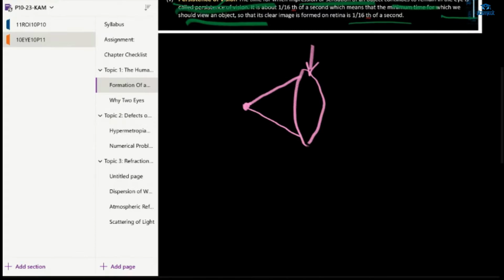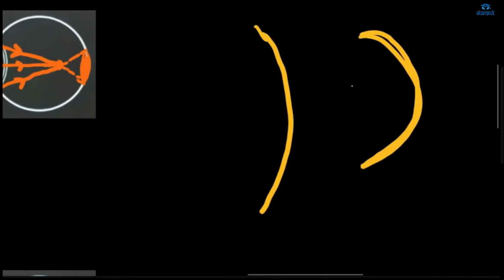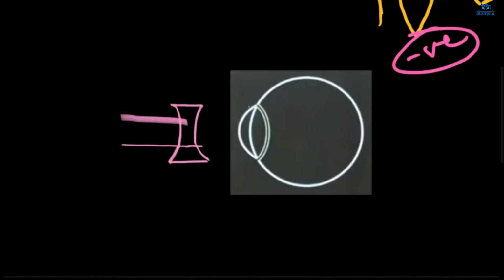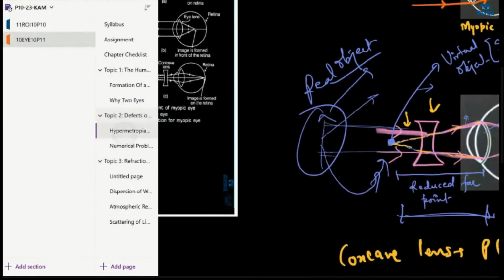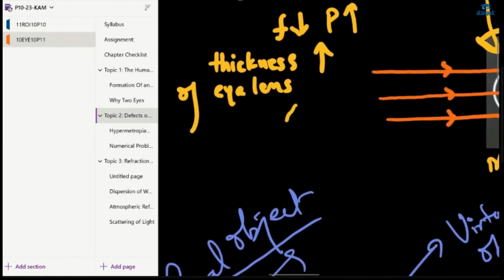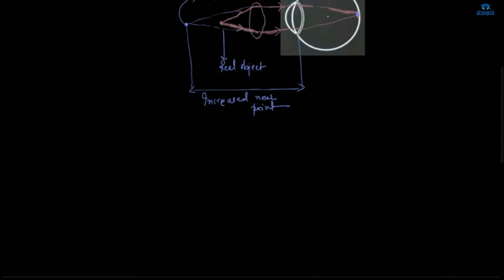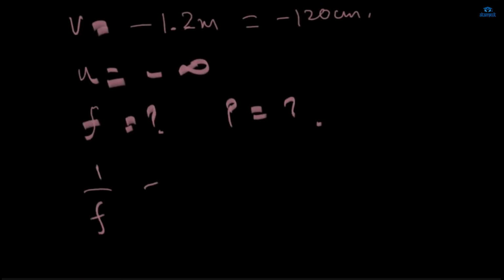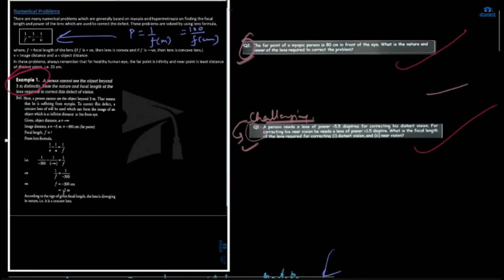10EYE10P11 VL 03 Defects Of Vision And Their Correction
PHYSICS
10EYE10P11  VL03  Defects Of Vision And Their Correction